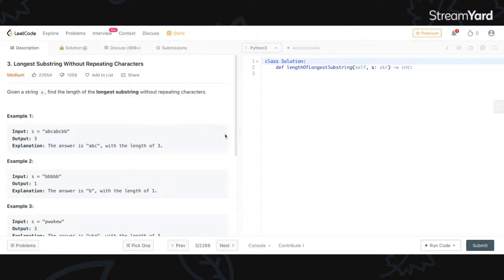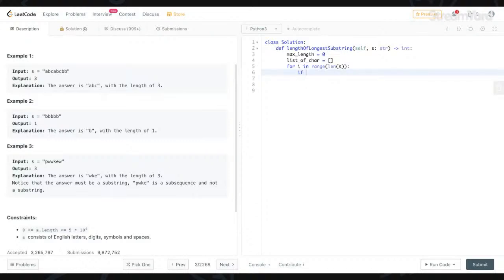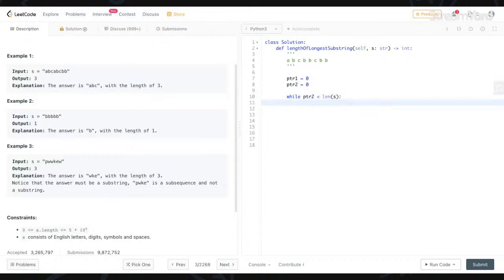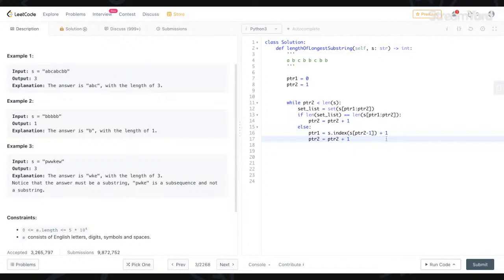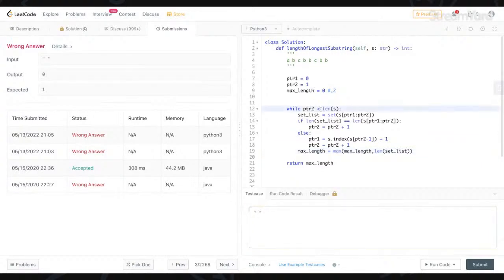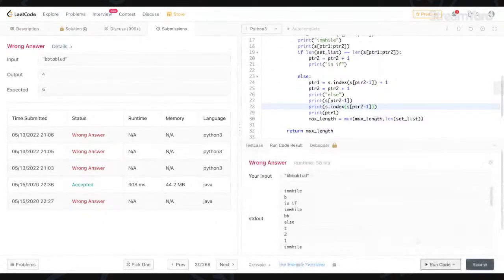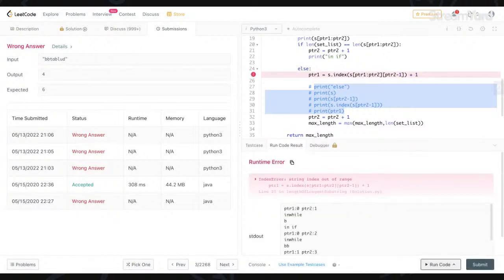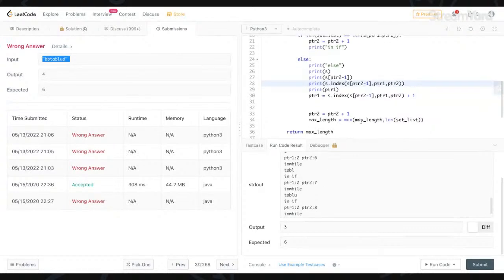Live: Leetcode - 3. Longest Substring Without Repeating Characters (String) , Python